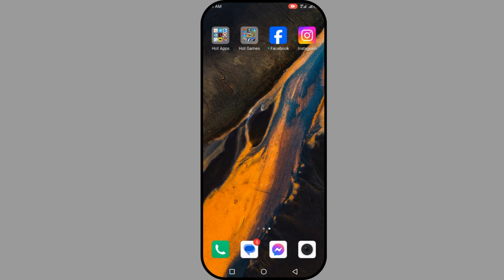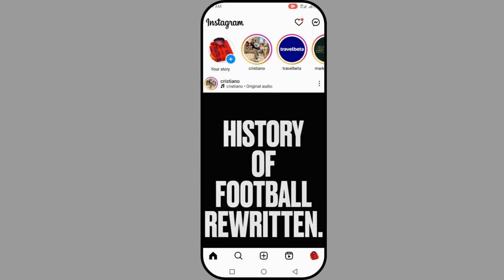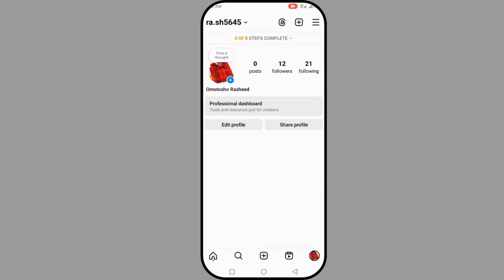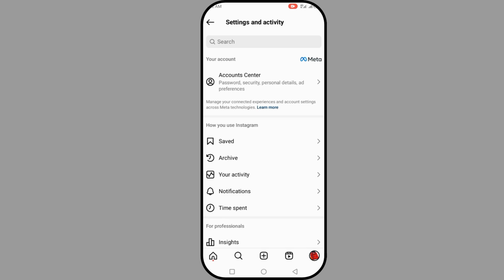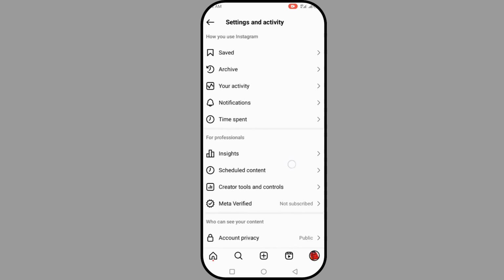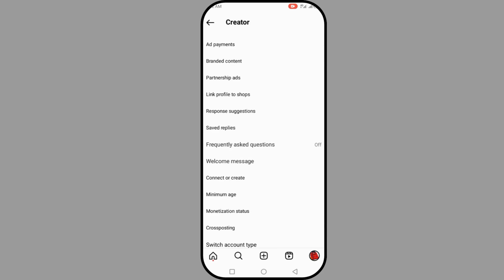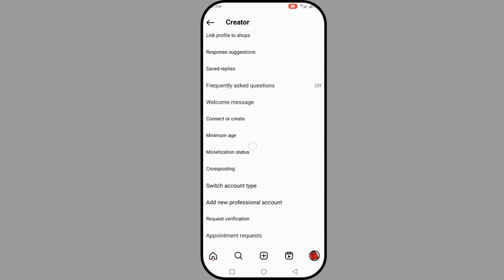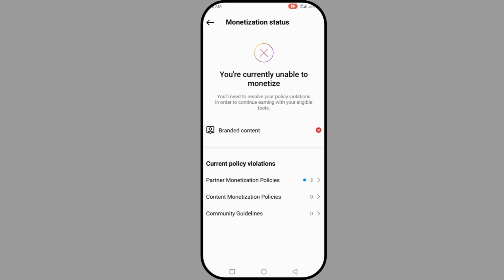How to Check Monetization Status on Instagram | Quick Tutorial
In this video, you will learn How to Check Monetization Status on Instagram

Learn how to check your monetization status on Instagram with this easy guide. Follow simple steps to see if you're eligible to earn from your content. Perfect for Instagram creators looking to grow their revenue.